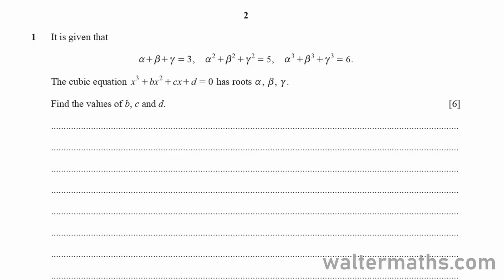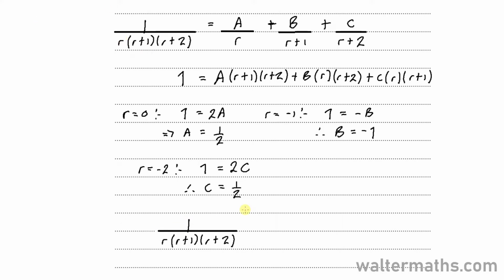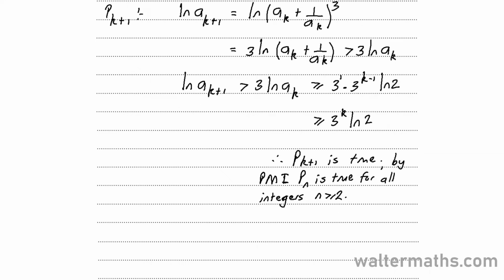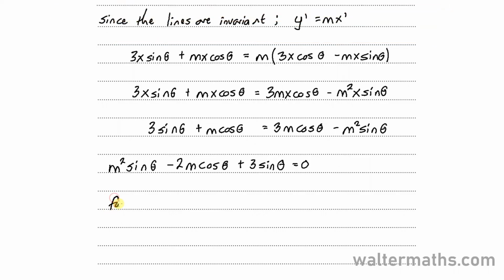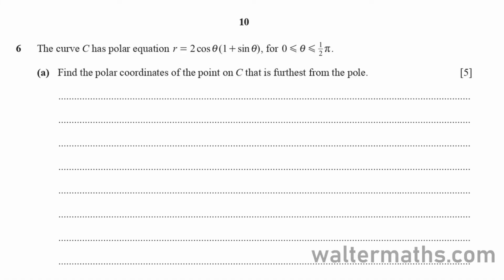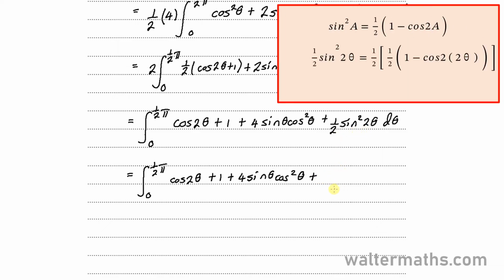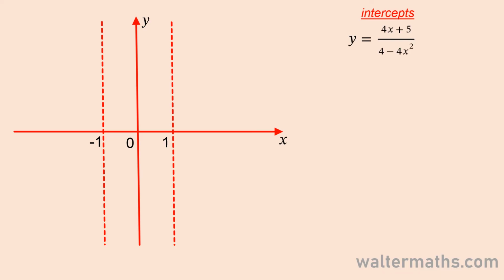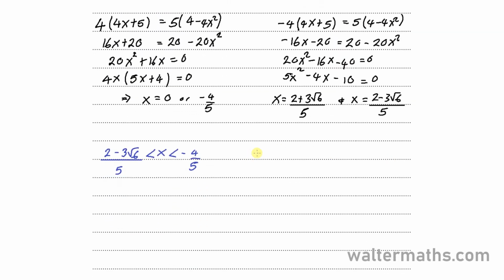A Level Further Maths Solved Paper (9231 October-November 2021 P11)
Cambridge (CAIE) A Level Further Pure Maths 1,  9231/11/O/N/21.
Here are the time stamps:
00:00 Intro
00:32 Question 1 Roots of polynomial equations
05:42 Question 2 Series
19:01 Question 3 Proof by Induction
26:26 Question 4 Matrices and Transformations
38:13 Question 5 Vectors
47:37 Question 6 Polar coordinates
1:03:16 Question 7 Rational functions and Graphs